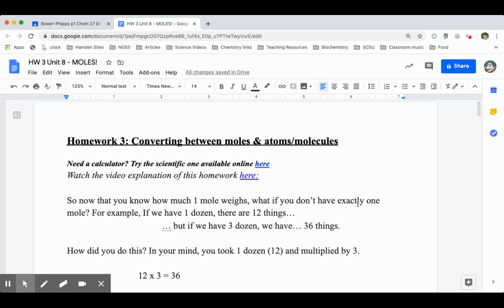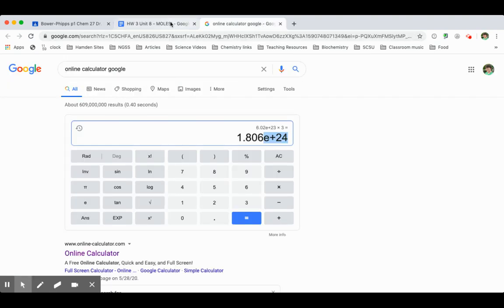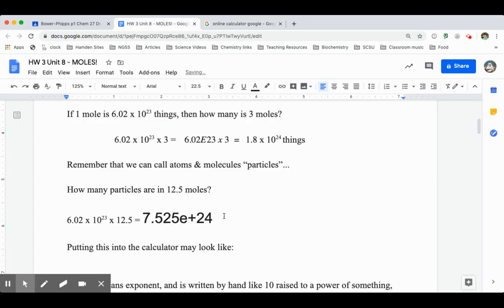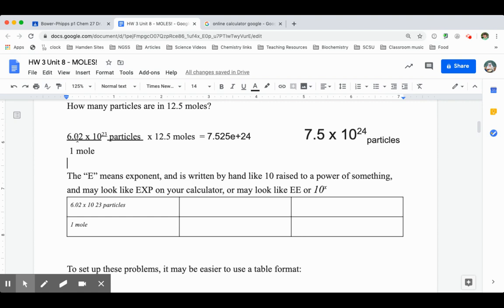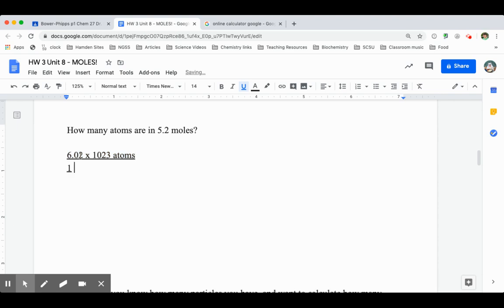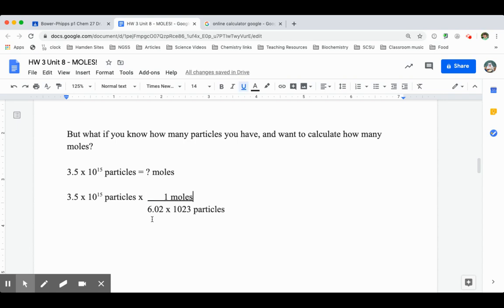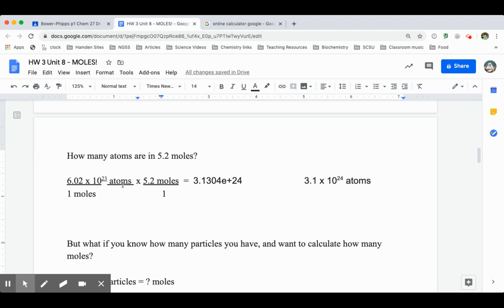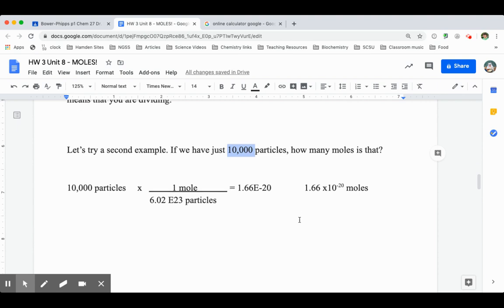Mole & particle calculations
Mole calculations is an explanation of how to convert between moles and particles. Check Google Classroom for your copy of this homework document. Email or stop by for virtual office hours if you need help. Good luck!